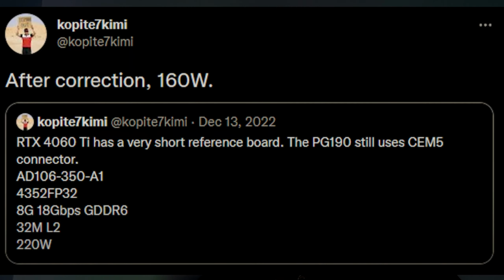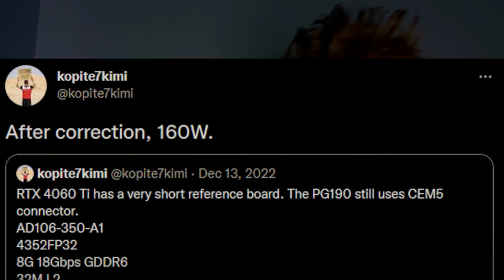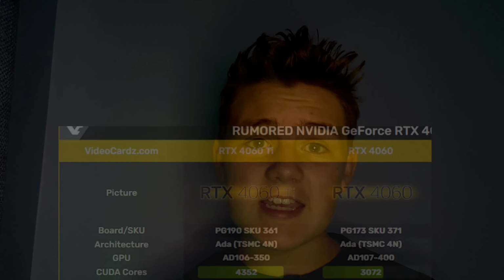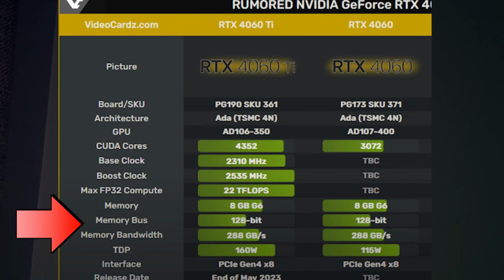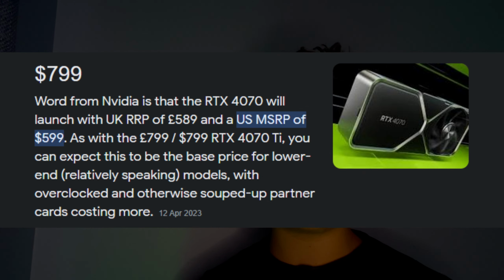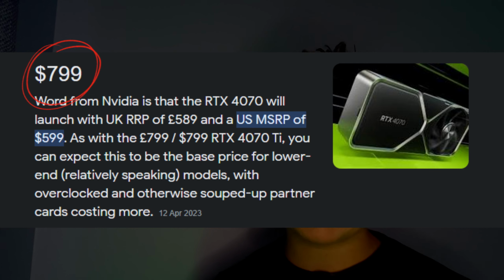RTX 4060 TI SPECS AND INFO!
Hey Everyone And Welcome To A New Video! The RTX 4060 TI is soon to be released so, today I am telling you all the specs and information about this new NVIDIA GPU!

Timecodes:
0:00 - Intro
0:07 - Specs
0:12 - Vs 4060
0:27 - Price?
0:33 - Outro